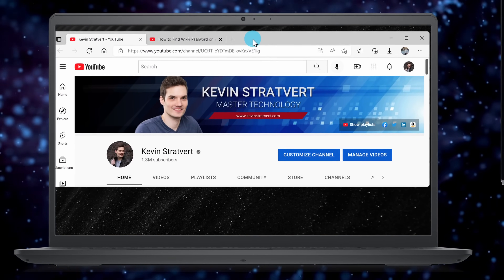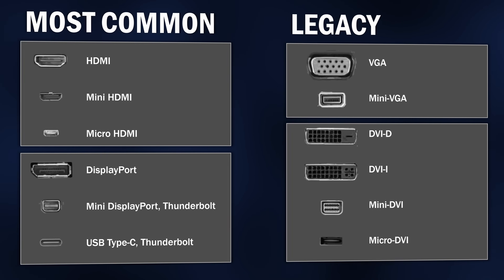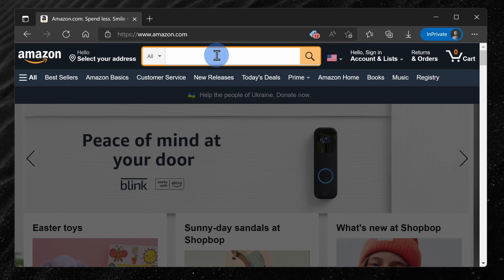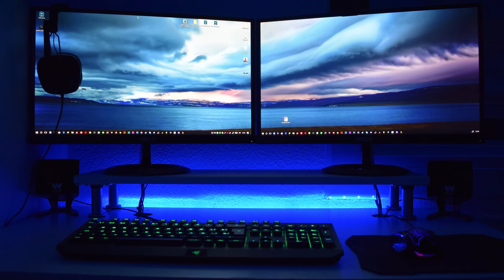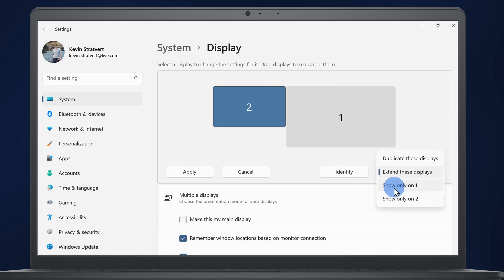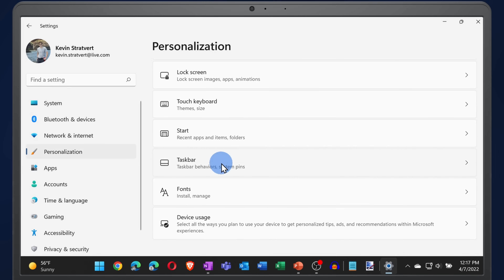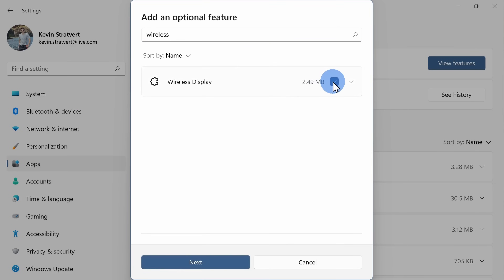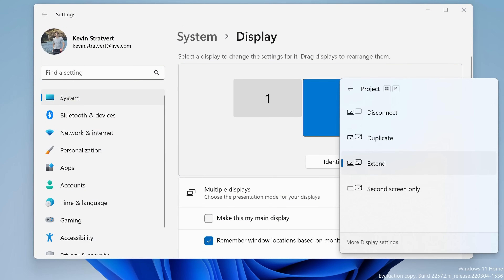How to Setup Dual Monitors with Laptop or PC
In this step-by-step tutorial, learn how to set up multiple monitors on your laptop or desktop Windows 11 PC. With multiple screens, you can duplicate your monitor, extend your display, or just show on one of your monitors. We walk through how to identify what display port you have on your computer and on your monitor. Next, we look at how to find the right cable to connect your PC to your display. Next, we look at the various settings that you have to control your dual monitors. At the end, we look at how to use a laptop screen as a second monitor.

⌚ TIMESTAMPS
0:00 Introduction
0:34 Check display port on PC
1:14 Check display port on monitor
1:45 Find the right display cable
3:08 Display settings for multiple monitors
5:42 Use laptop as second monitor
7:29 Wrap up